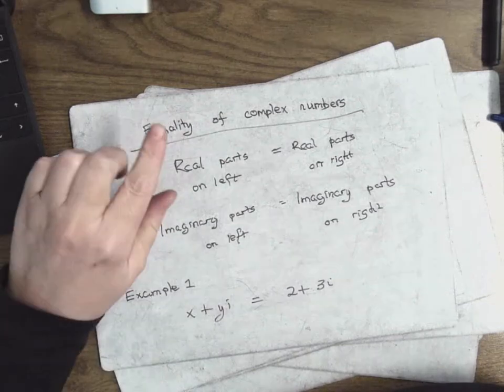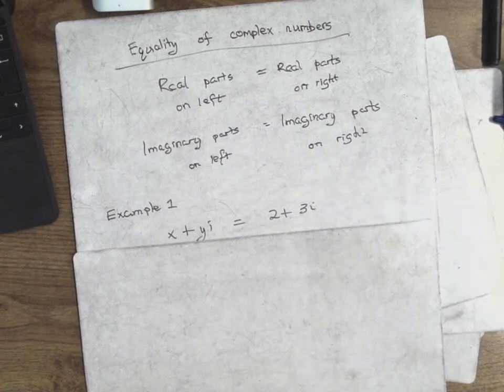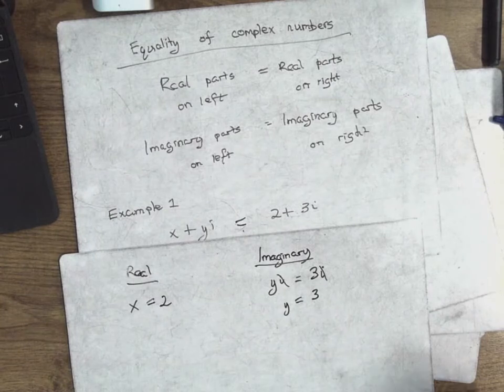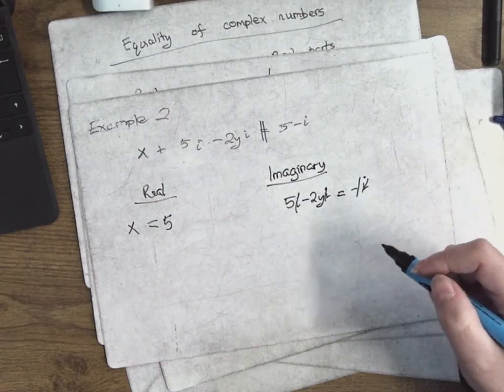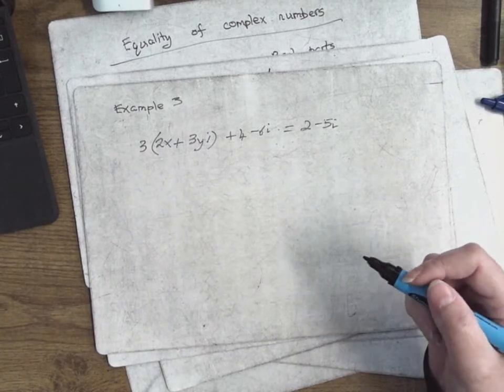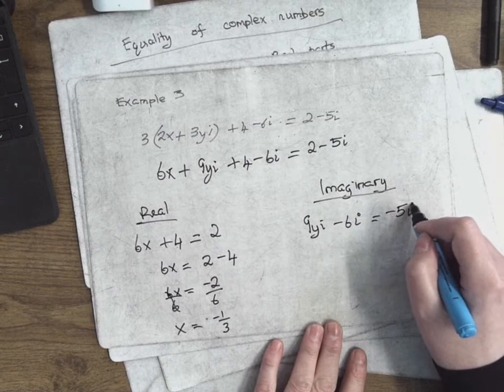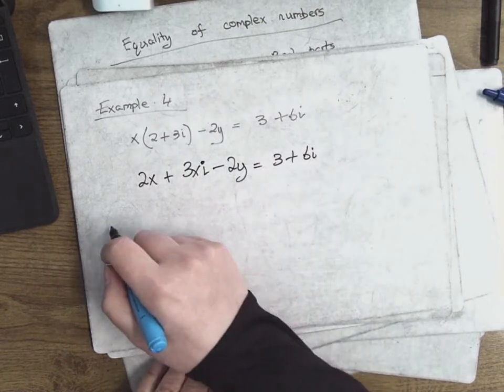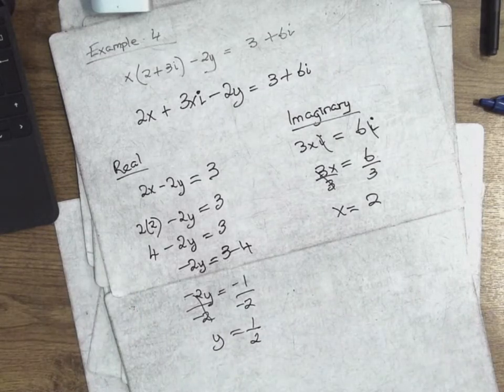5 Maths 2704 0002